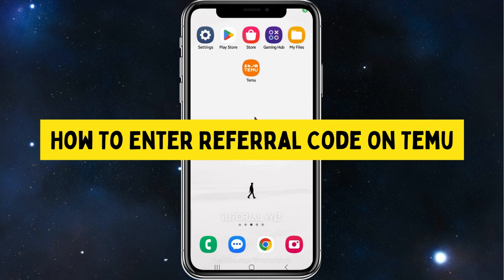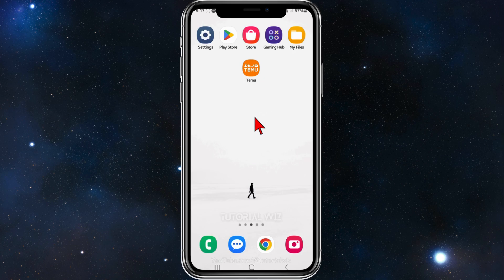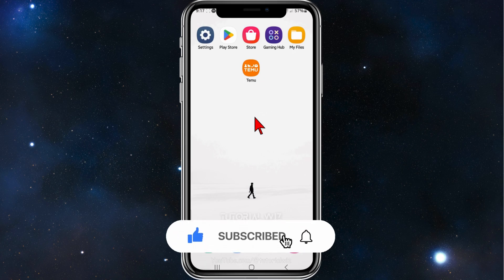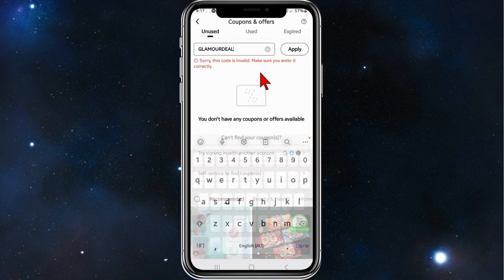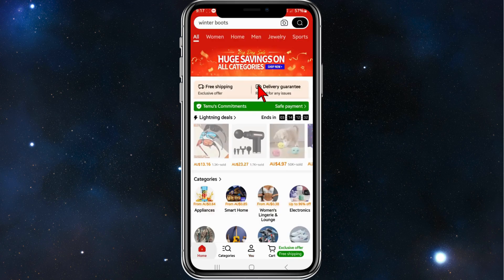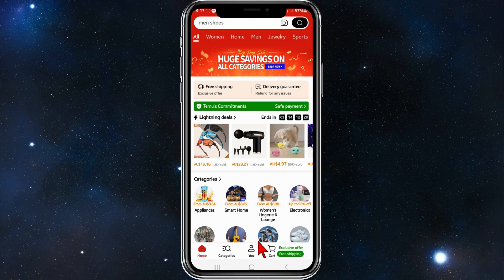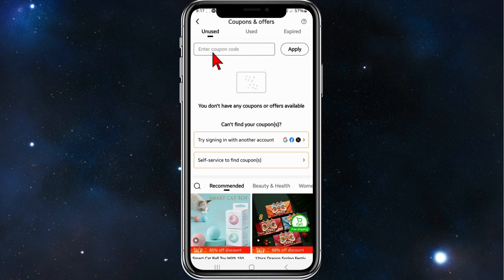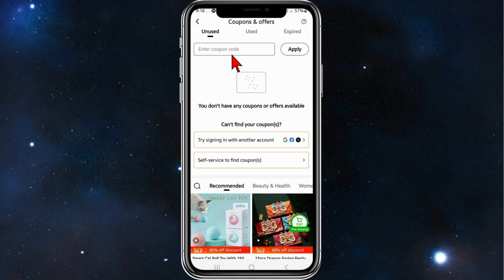How To Enter Referral Code On Temu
Unlock exclusive rewards on Temu by learning how to enter a referral code. This tutorial is your step-by-step guide on entering referral codes on Temu. Dive into the process and discover how you can maximize benefits and discounts through referral programs, enhancing your shopping experience on Temu.

00:00 Intro
00:13 How To Enter Referral Code On Temu
00:58 Outro